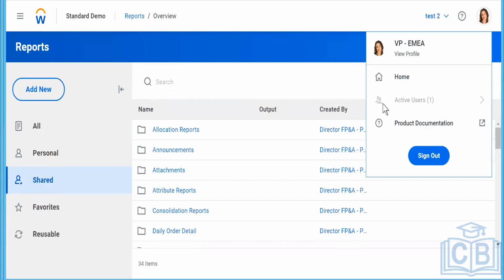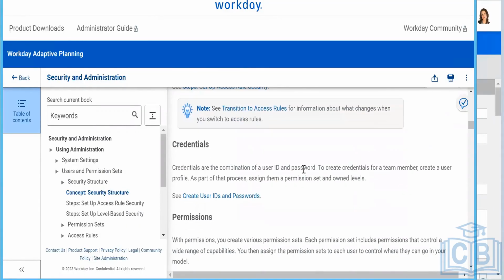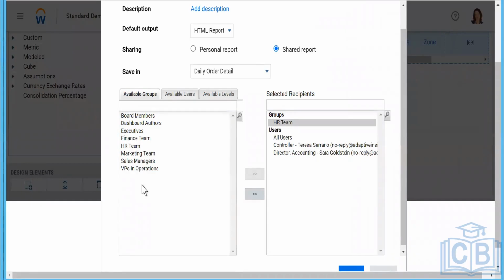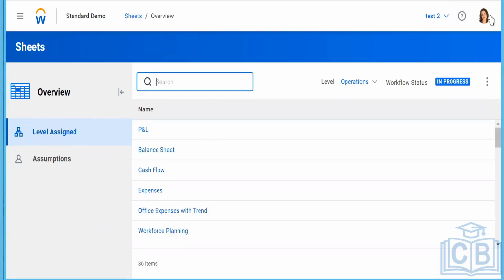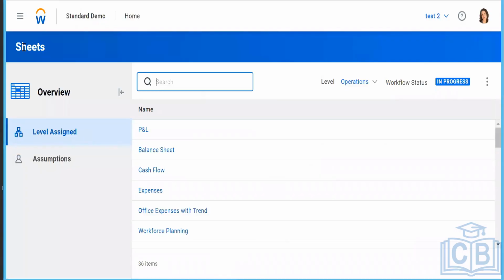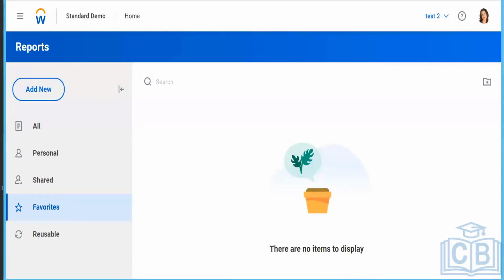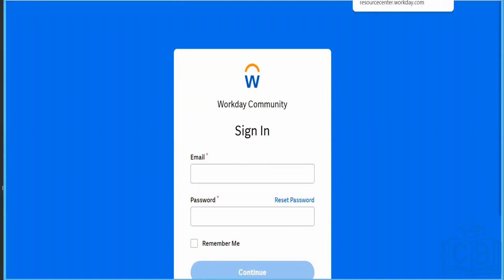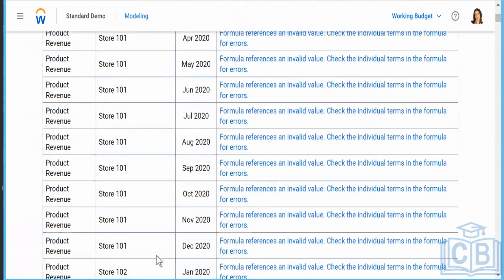Workday Adaptive Planning Users and Formula Validation | CyberBrainer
🤖🚀 Master Workday Adaptive Planning Like a Pro! 📊💡
In this 🎥 CyberBrainer tutorial, we’re diving into the 🔍 Users and Formula Validation features in Workday Adaptive Planning. Whether you’re a beginner or an experienced user, this video helps sharpen your skills with hands-on insights! 🧠✨

🌐 CyberBrainer - Learn Smarter. Work Better.

✅ What You’ll Learn in This Video 🎓:

👉 😎 Who Are Workday Adaptive Planning Users? – Understand user types & roles 👥🛠️
👉 📊 Formula Validation – Learn how to validate formulas to avoid costly mistakes 🚫📉
👉 🧠 Best Practices – Expert tips to optimize your financial models 💼💡
👉 🛡️ Avoiding Common Errors – Save time and boost efficiency with real-time checks ⏳❌
👉 🔗 For in-depth learning, check out our complete course: Workday Adaptive Planning Training

🌟 Your growth in Workday starts here with CyberBrainer! 💪

🔍 Explore More 🔍

Workday Planning Formulas
Workday Users Setup
Workday Planning User Roles
Adaptive Planning Formula Validation
Workday Model Sheet
Workday Budget Forecasting
Financial Planning in Workday
Workday Admin Setup
Workday Planning Best Practices
Workday Planning Dashboards
Workday FP&A
Workday Workforce Planning
Workday Adaptive Sheets
Workday Planning Assumptions
Workday Planning Accounts
Workday Scenario Planning
Workday Reporting
Workday Custom Reports
Workday Consolidation
Workday Data Integration
Workday Forecasting Tips
Workday Calculation Fields
Workday Budget Reconciliation
Workday Adaptive User Permissions